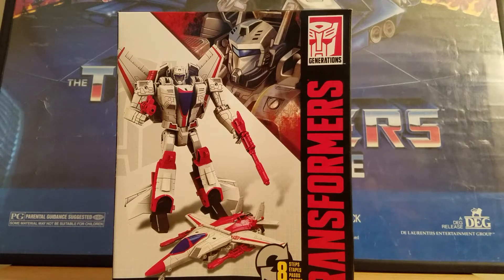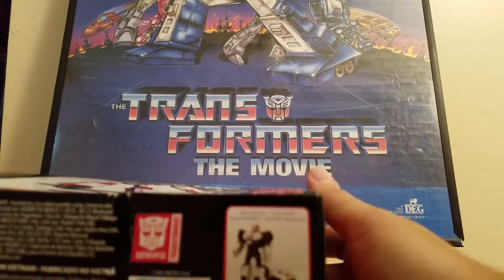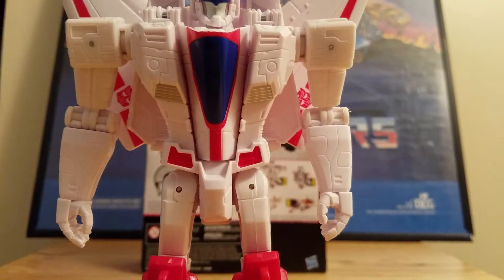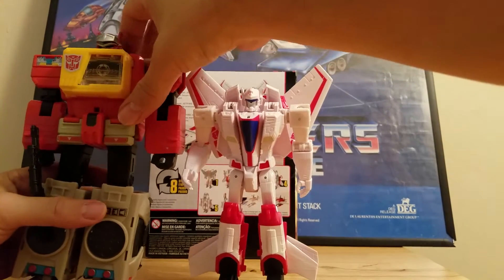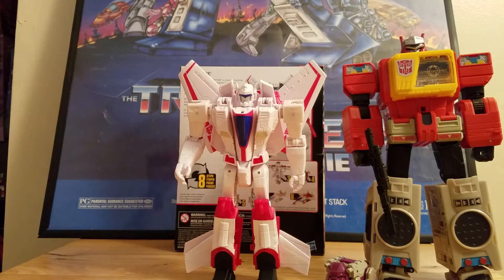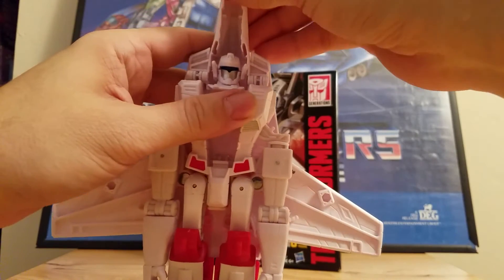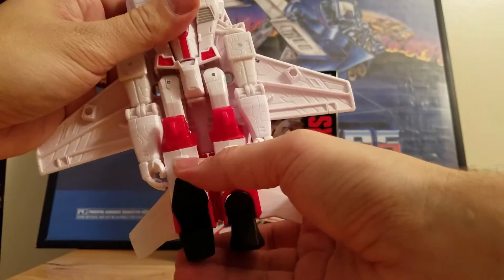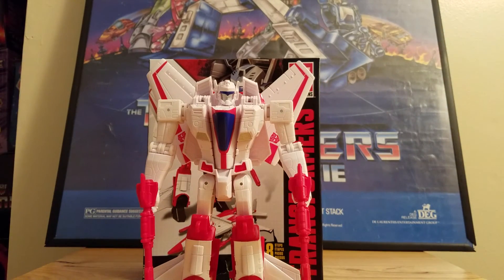Transformers Generations Cyber Battalion Jetfire Figure Review *Walgreens Exclusive*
New Walgreens Exclusive(?) Jetfire Review.  Found out after video was made its called Cyber Battalion Jetfire.  Also, the arms do peg into the wings in jet mode.